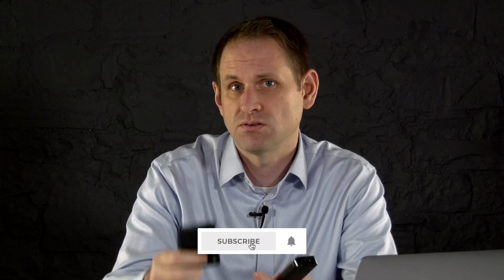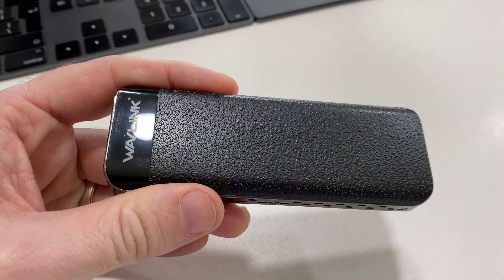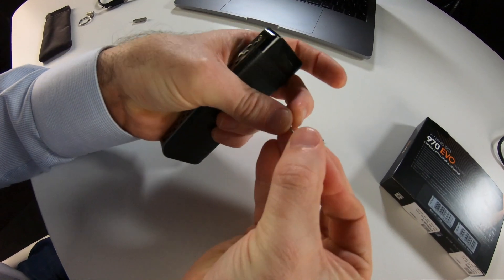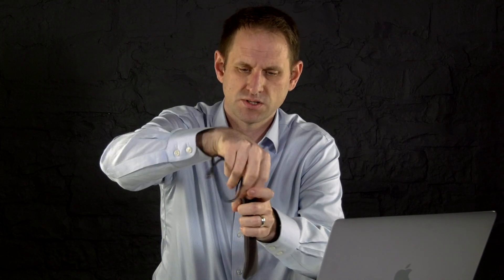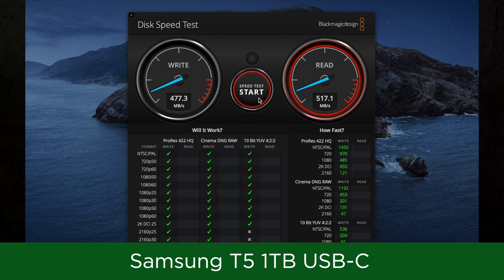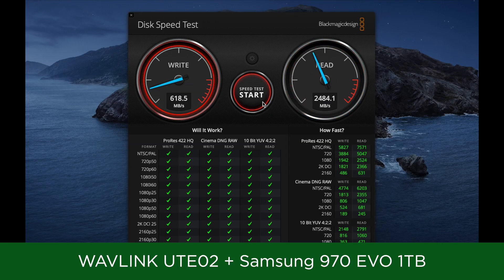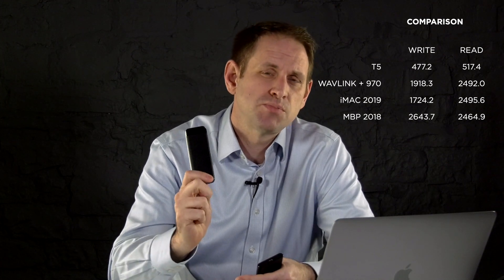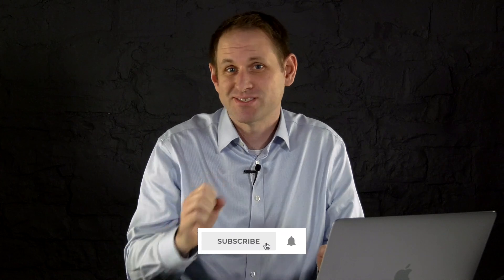Thunderbolt 3 SSD: WAVLINK UTE02 + Samsung 970 EVO 1TB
How fast is an external Thunderbolt 3 SSD? How does it compare to the internal SSD on a MacBook Pro, or to a USB-C drive?

I test the WAVLINK UTE02 Thunderbolt 3 enclosure with a Samsung 970 EVO 1TB NVMe M.2 SSD.

Products were purchased with my own money and my opinions are my own.

WAVLINK UTE02 Enclosure
Samsung 970 EVO 1TB